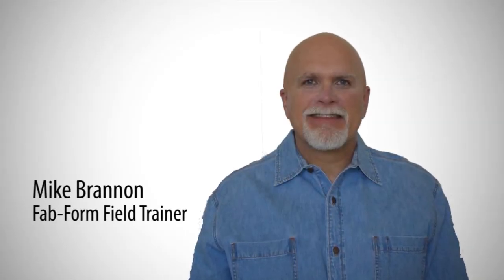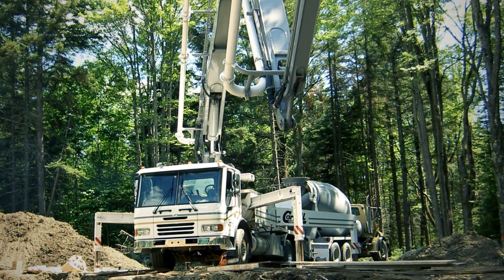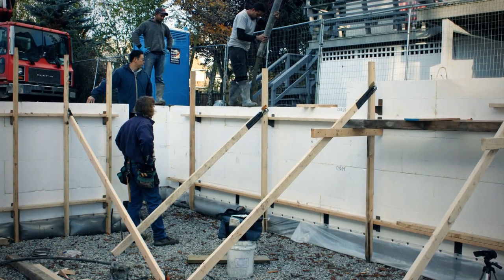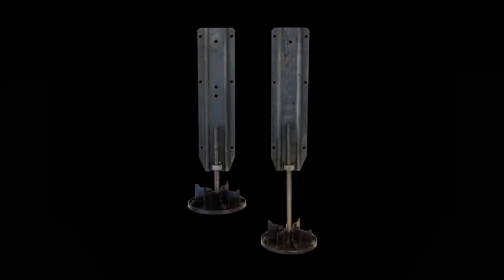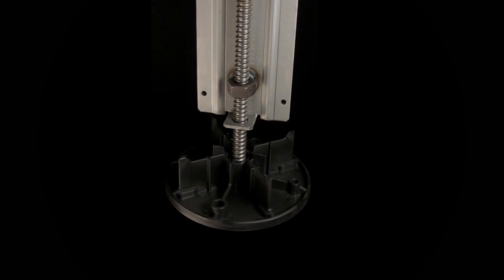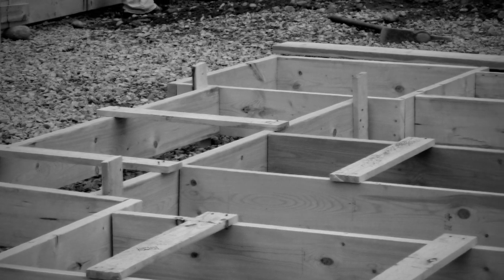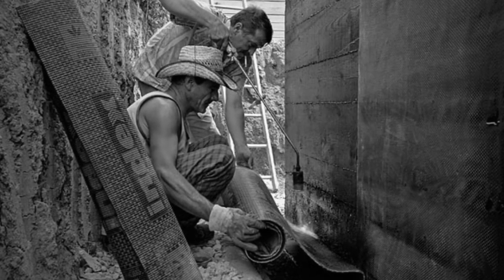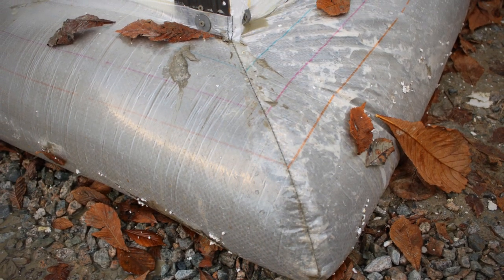Fastfoot® Monopour Benefits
The world's first ICF monopour system provides complete protection of the footing against ground moisture, no stakes, no forming lumber, no stripping.

The beauty of Fastfoot® MP is its simplicity: it is the strength and light weight of the ICF block that forms the footing. No other concrete wall form can do this - not plywood, not steel and not aluminum. Fastfoot® MP gives the ICF block an unprecedented cost advantage over conventional wall forms.